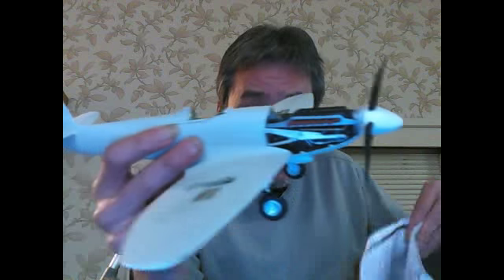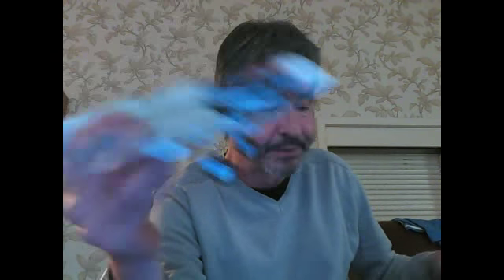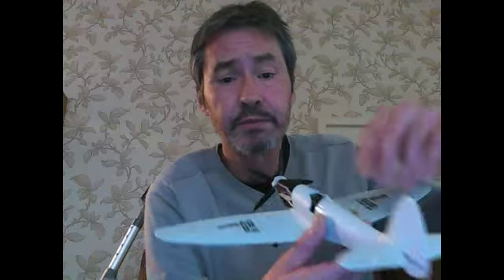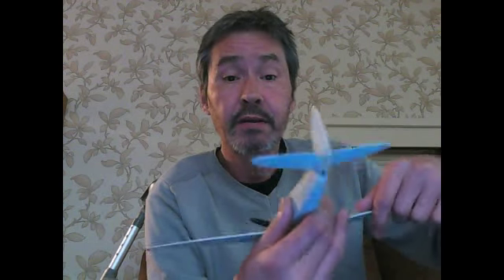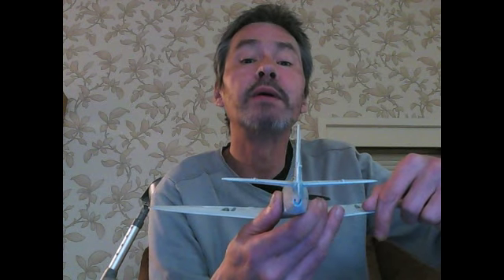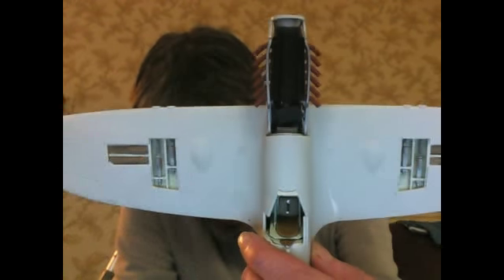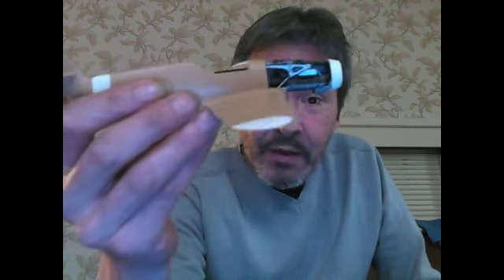Revell/Matchbox 1:32 Mk22/24 Spit&Revell 1:48 109f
More of a test vid really